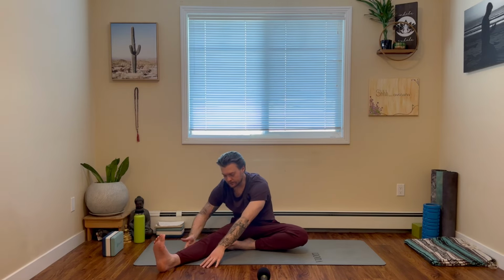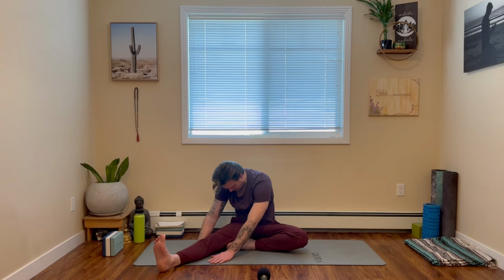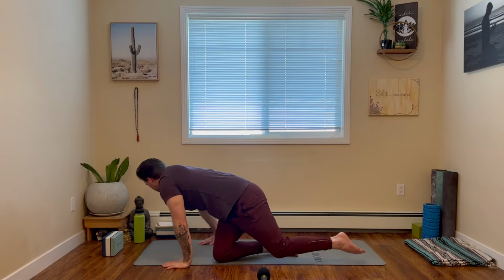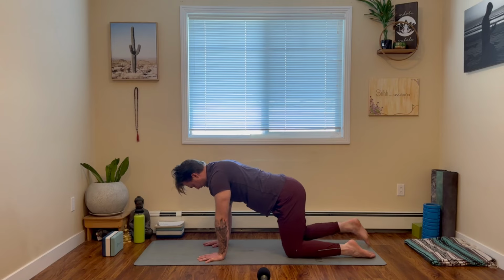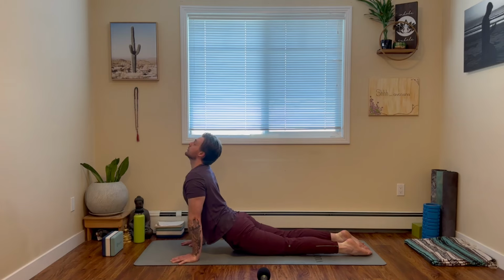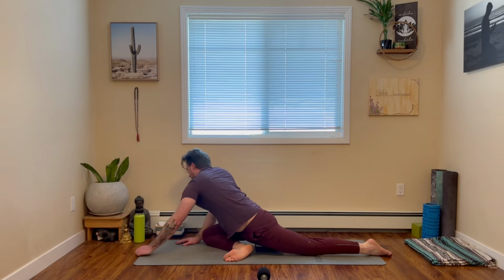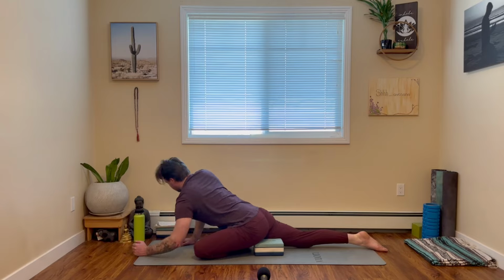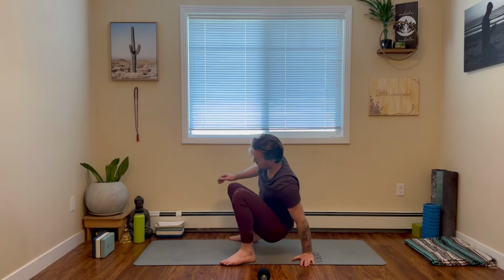Morning Yoga For Athletes | Enhance Flexibility And Mobility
Welcome back to Mike's Yoga Channel and welcome to another Yoga For Athletes video! Today's video is a 15 minute morning yoga sequence designed to enhance flexibility and mobility. Having a flexibility and mobility routine has many benefits for athletes, especially when practiced in the morning. This full body yoga video is great for beginners and yogis/athletes of all levels.

Follow us on:
Facebook: Mike's Yoga Channel
TikTok: Mike's Yoga Channel